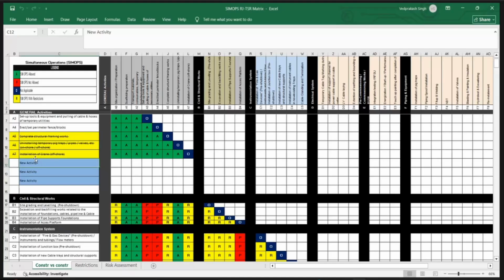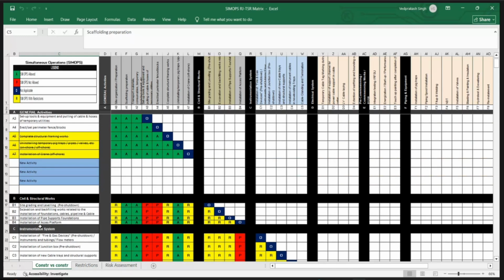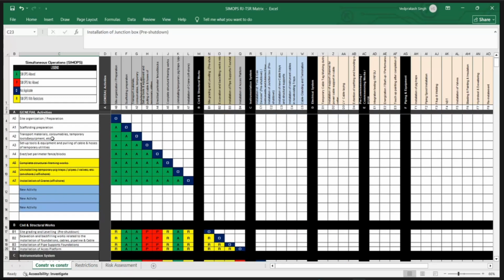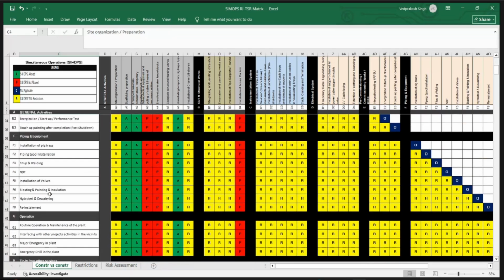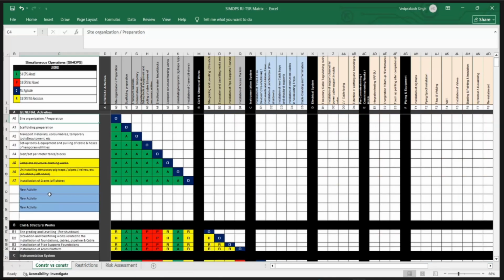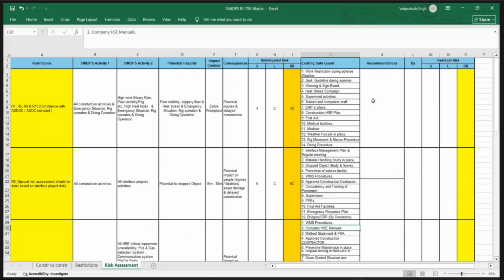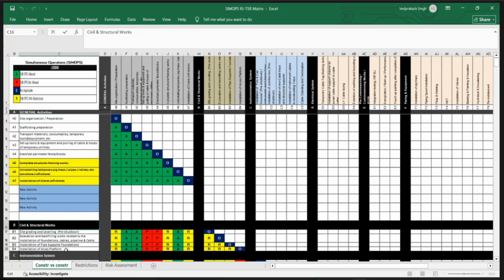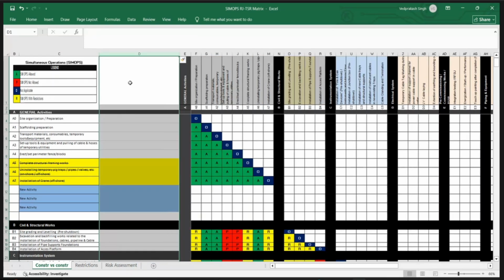Simultaneous Operations | Simultaneous Operations Workshop | Part 7 | IITC